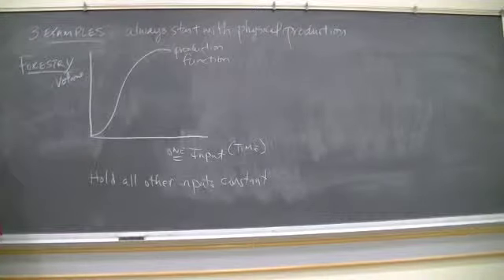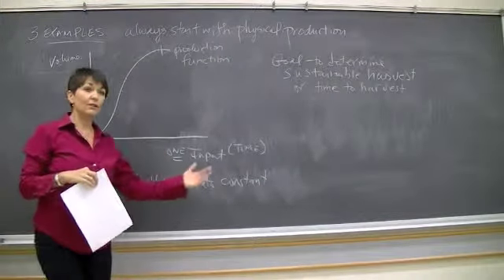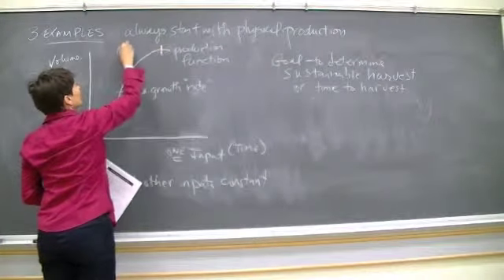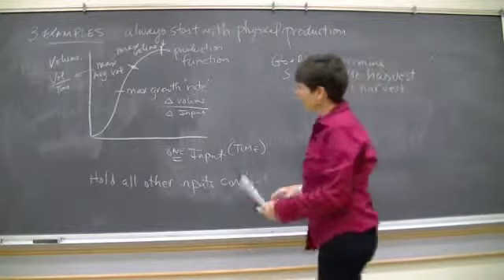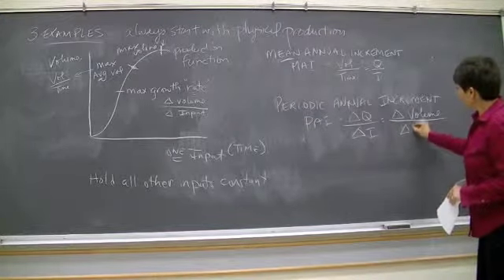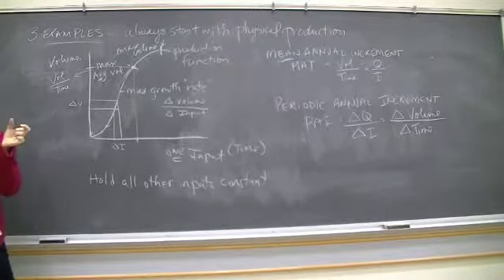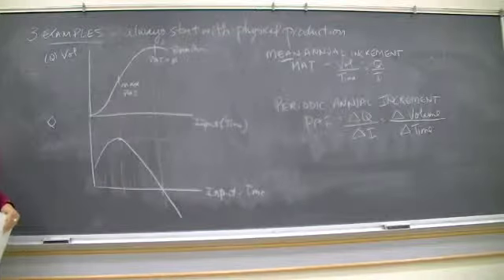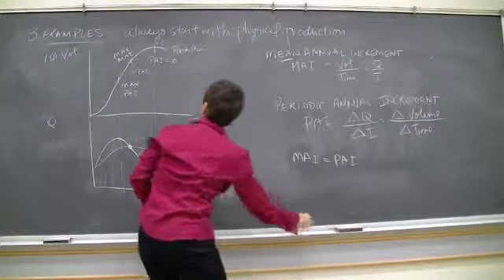Sept 27 ResEcon 02